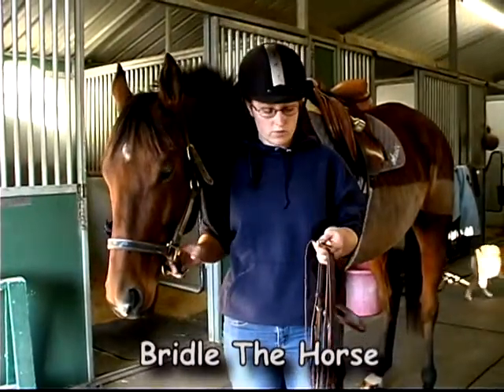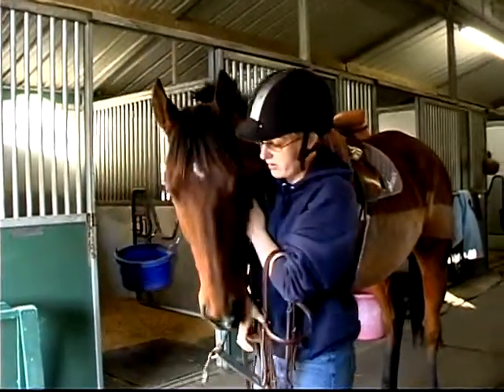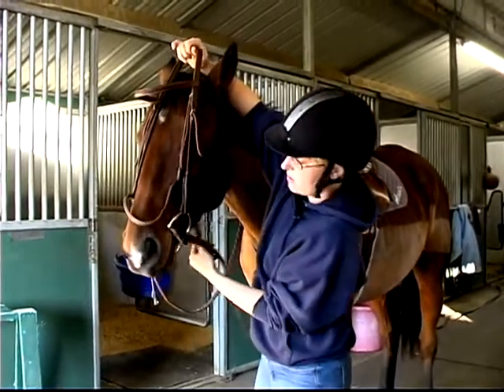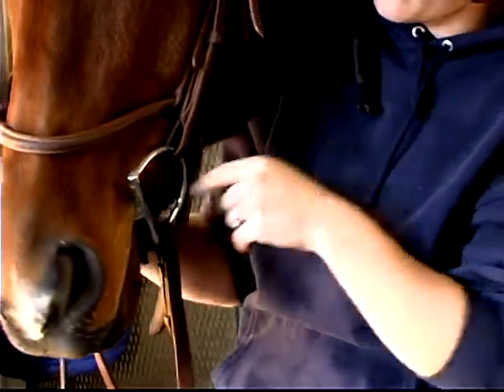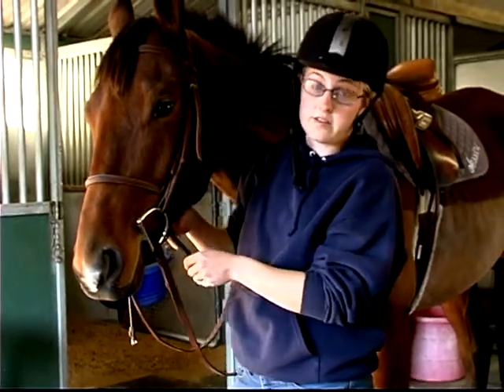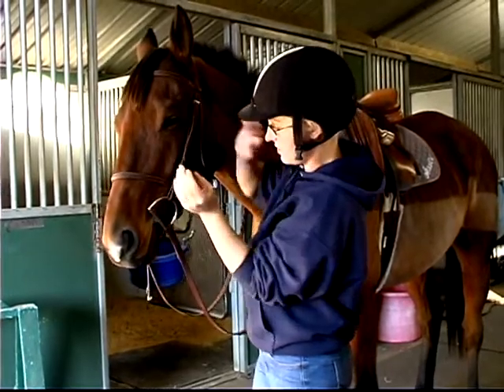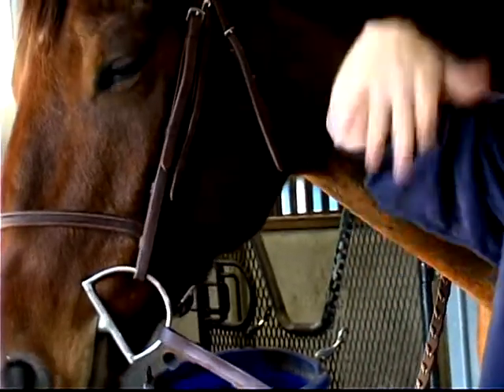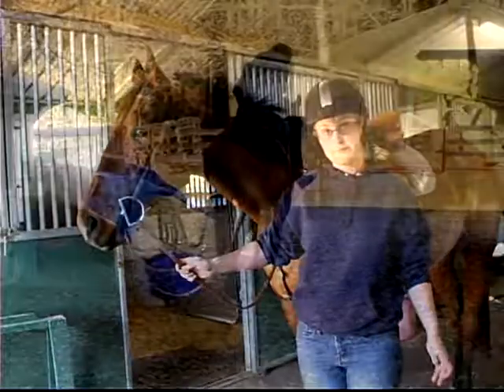How To Tack Up. Putting a Bridle on a Horse.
How to put a bridle on a horse. Bridling your horse, saddling, bandaging and more...